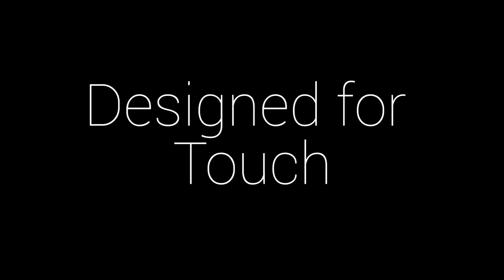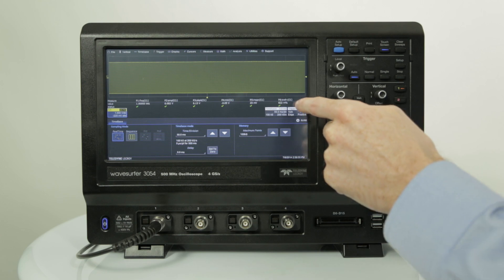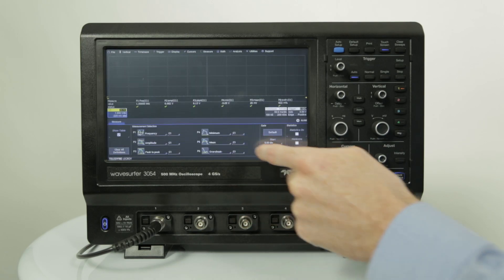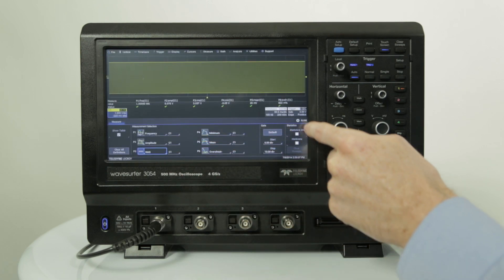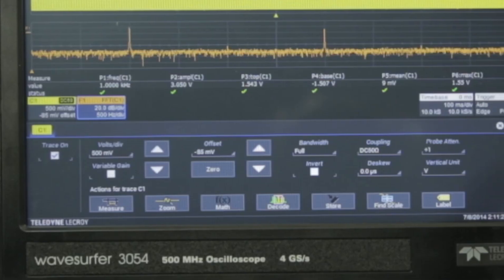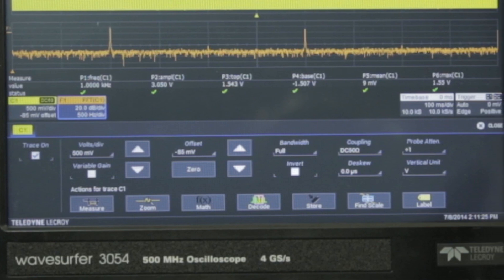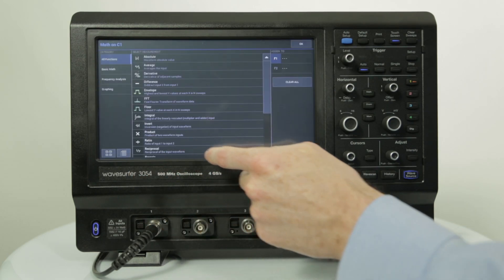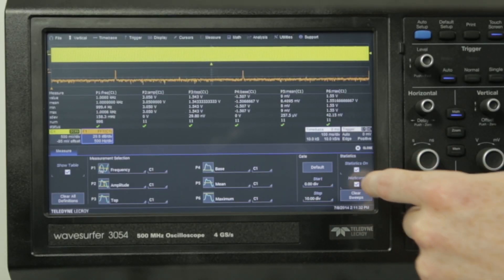WaveSurfer 3000 MAUI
MAUI is the most advanced oscilloscope user interface developed to put all the power and capabilities of the modern oscilloscope right at your fingertips.